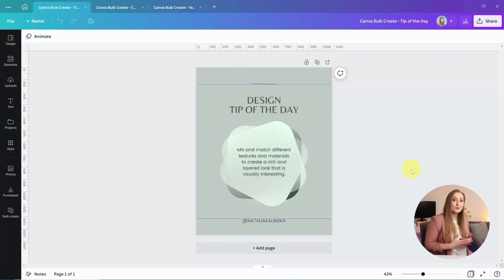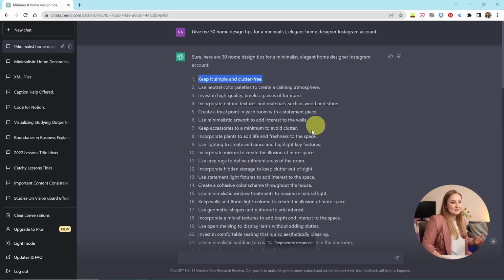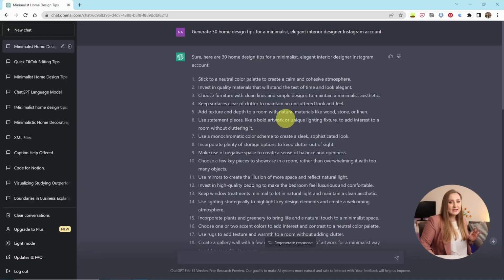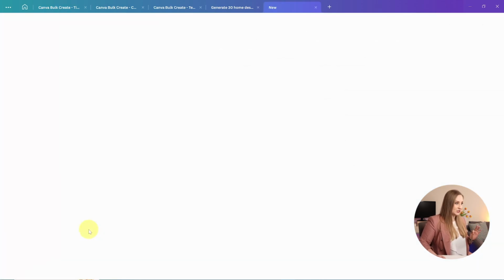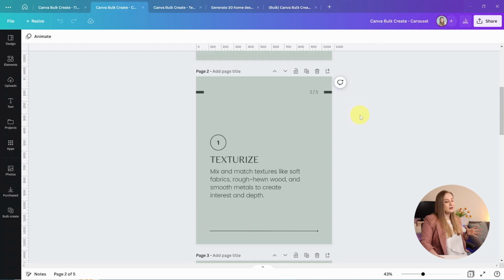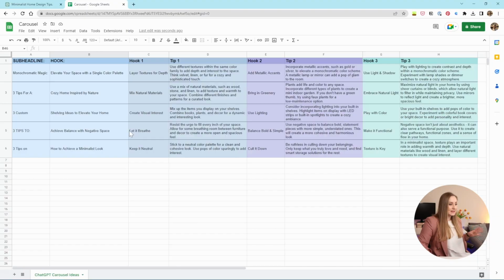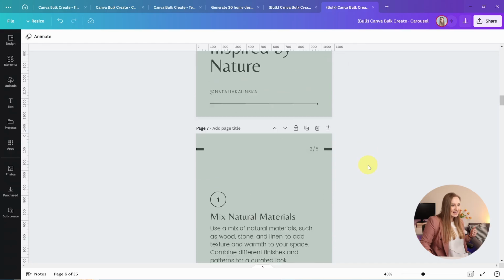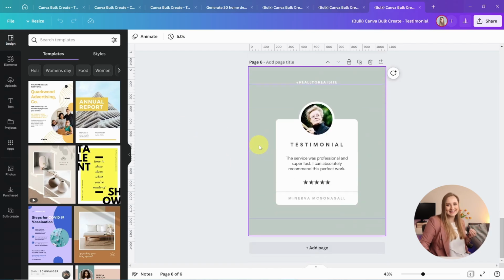How To Create 30 Instagram Posts in 5 Minutes with Canva 🤯 | Canva Bulk Create Tutorial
Can you actually create 30 Canva designs in 5 minutes?! YES, YOU CAN and it's not clickbait! In today’s Canva tutorial for beginners, I’ll show you exactly how to bulk create social media graphics in Canva in under 5 minutes. I'm also sharing two free AI tools for content creation: ChatCPT and Canva Magic Write which can help you create graphics faster. Not only are you going to learn how to use Canva for beginners with the Bulk Create feature but I'll show you a more advanced way of using it to create Instagram carousels. Whether you want to use Open AI or Canva AI through Canva Docs to batch create content in Canva, it's completely up to you, but this process works just as well (if not better!) with your own original content.

⏳ TIMESTAMPS:
00:00 - Intro
01:03 - 30 Quick Tip Graphics with Bulk Create
01:40 - How to Use Chat GPT for Content Creation
03:46 - How to Use Canva AI
08:08 - Advanced Bulk Create for Carousels
11:52 - Super Useful Bonus Tip